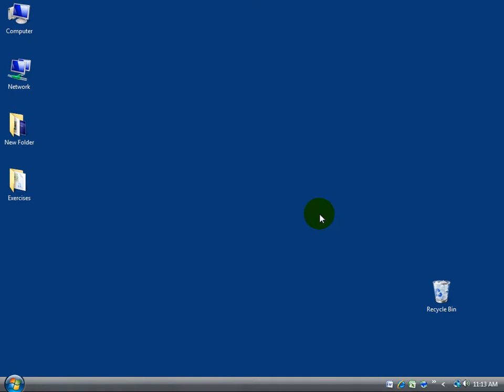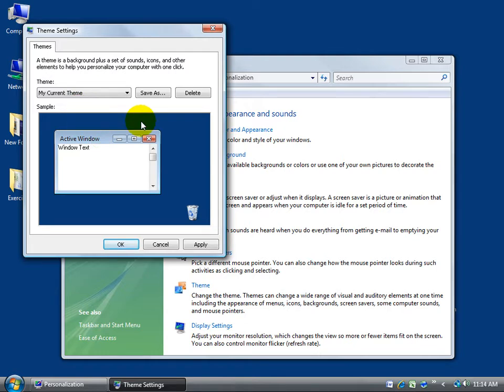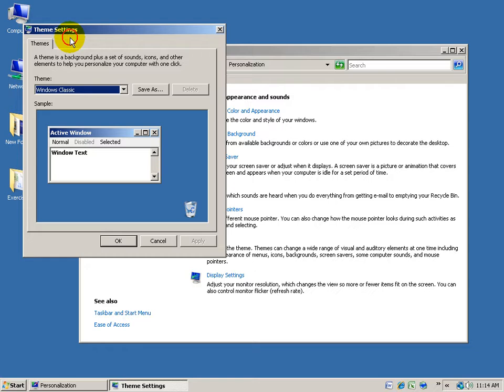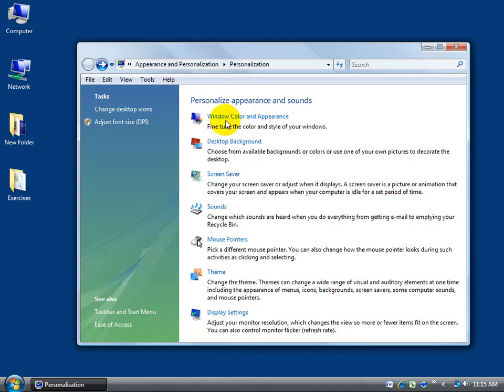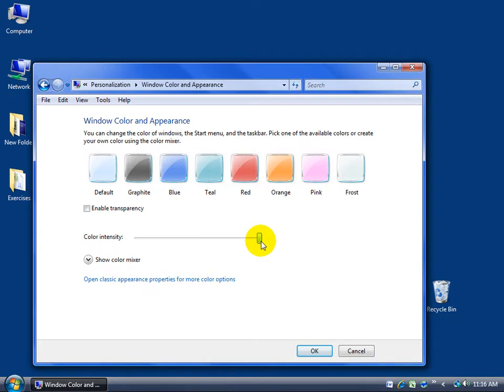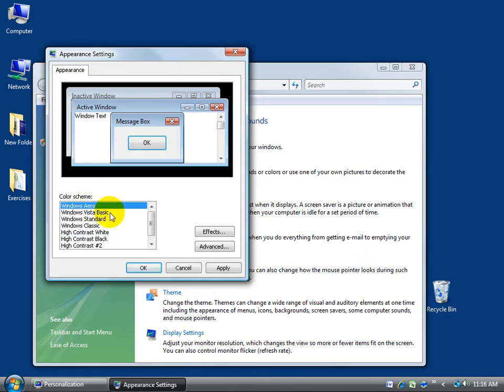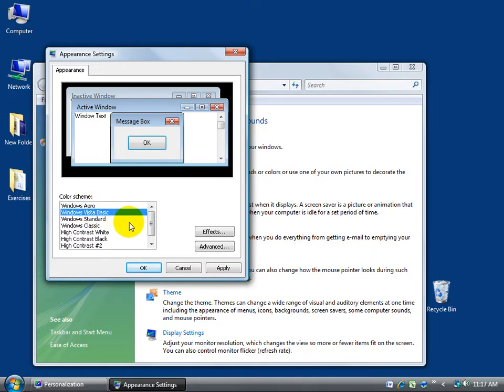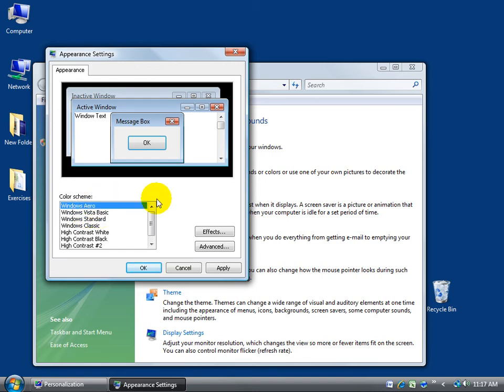Windows Vista: Themes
Windows Vista tutorial on how to change your themes, which is a collection of sounds and color schemes as you'll learn in this Windows Vista training video.